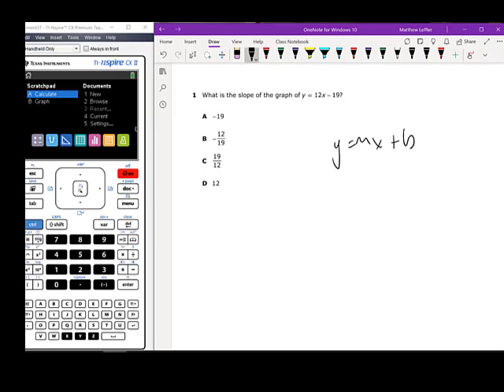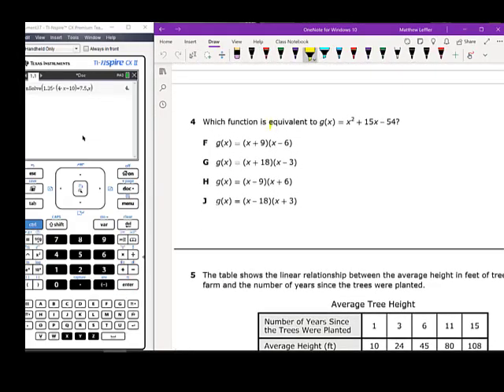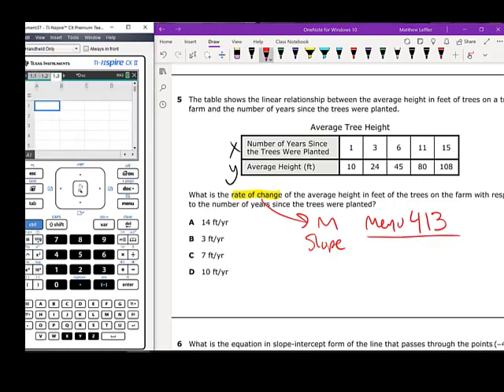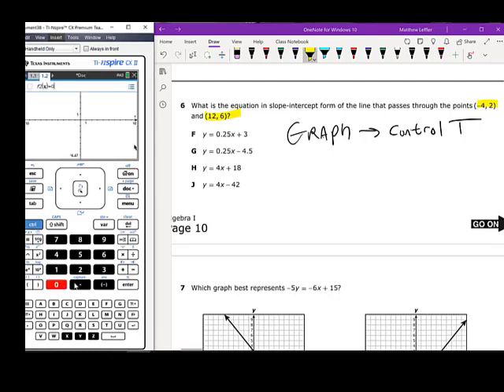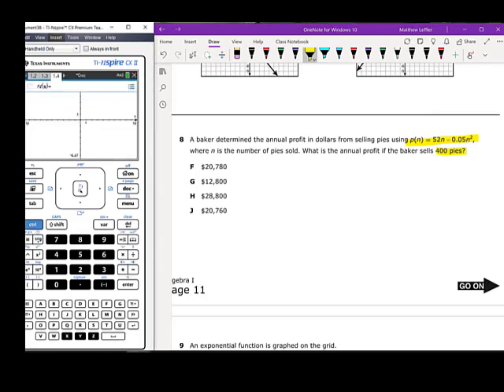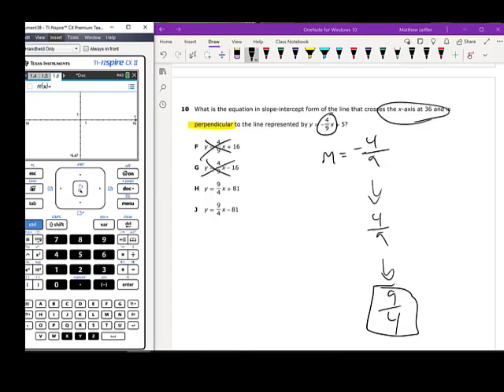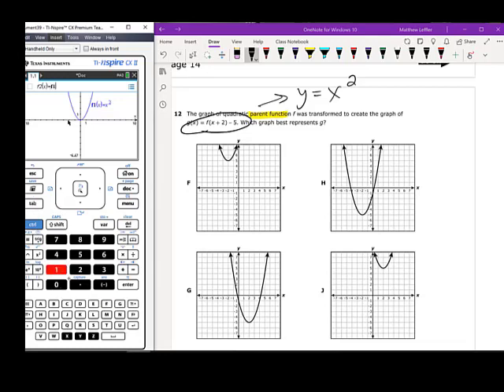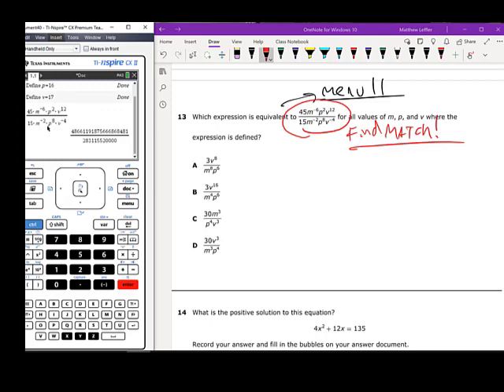Algebra BM review part 1